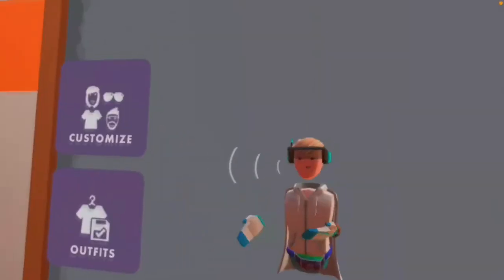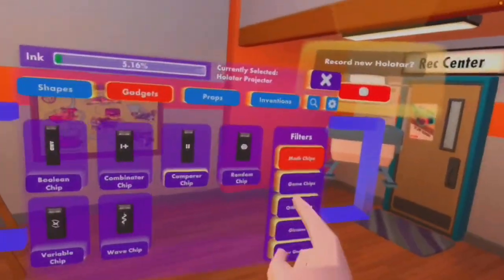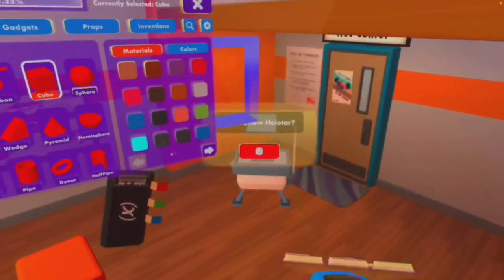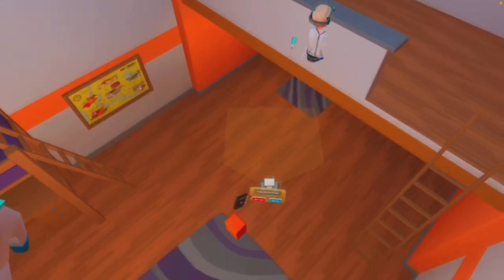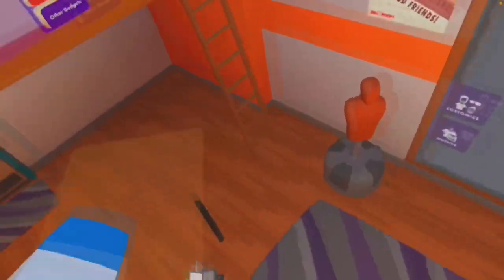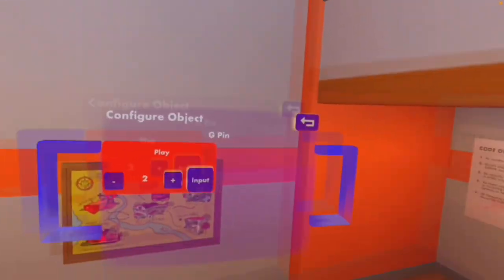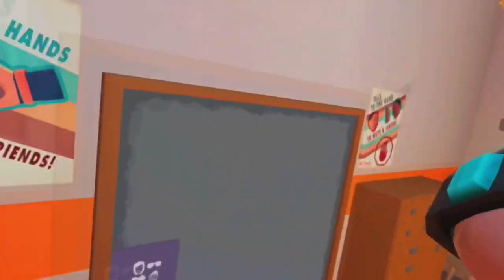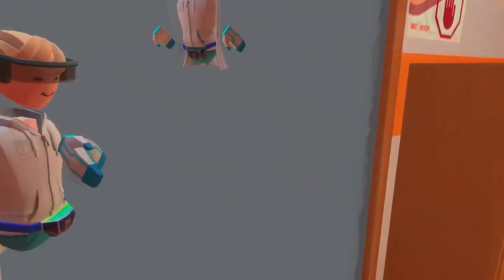[UPDATED] How to make RAGDOLLS in rec room